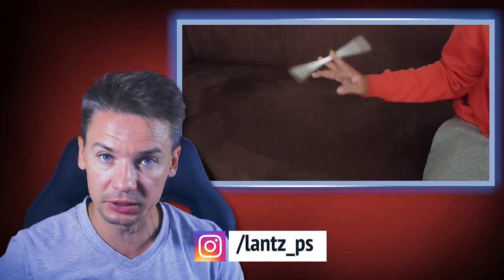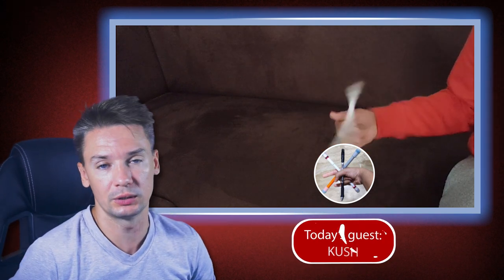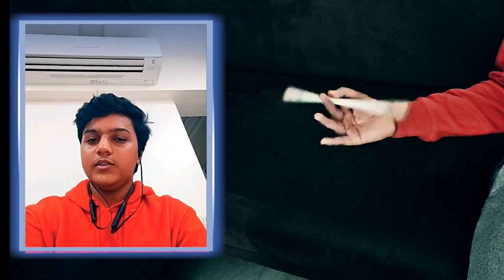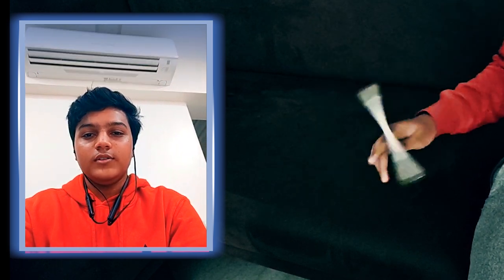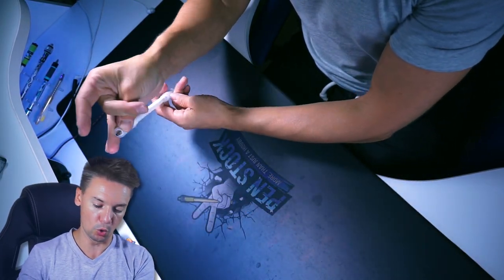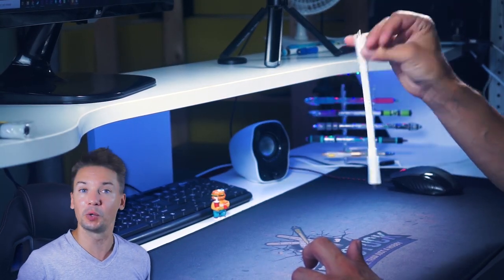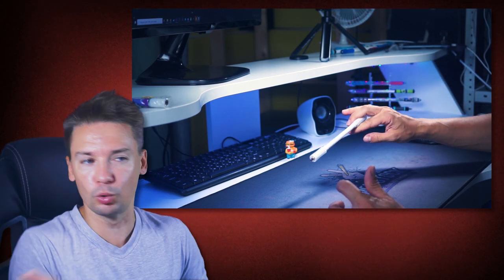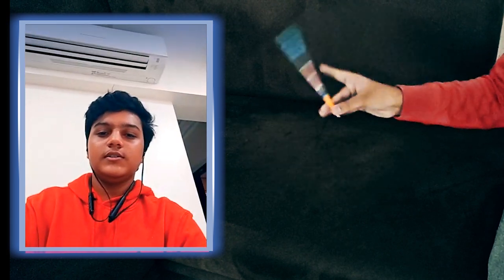Pen Spinning combo #3 from India - Wipers by Kush Jain PS / Intermediate combo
Kush will help us to break down his pen spinning combo.

00:00 - mini-Combo
00:09 - Intro
00:42 - Full Kush's combo
01:04 - mini-combo by Kush
01:40 - Kush about pen spinning
03:29 - 2 awesome wiper combos
04:07 - Wiper release link
06:18 - Rev Cardioid link
07:56 - About Indian PS Board